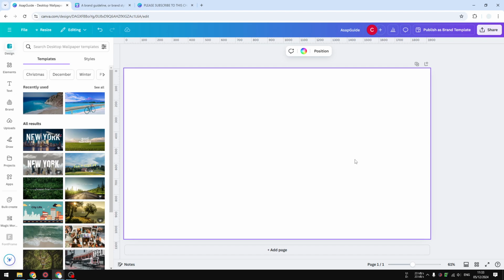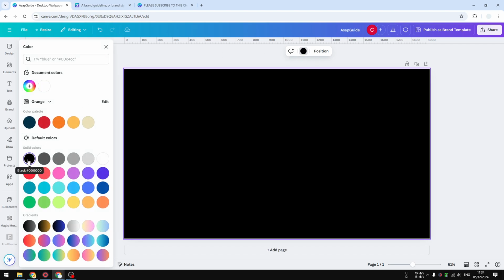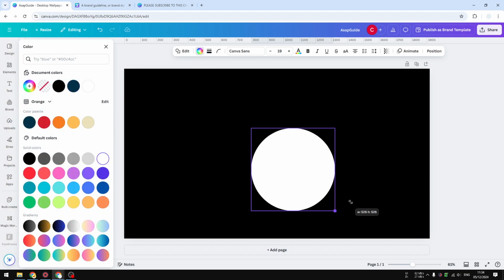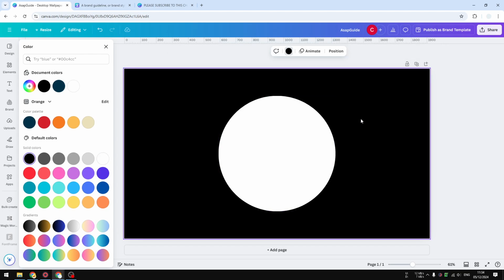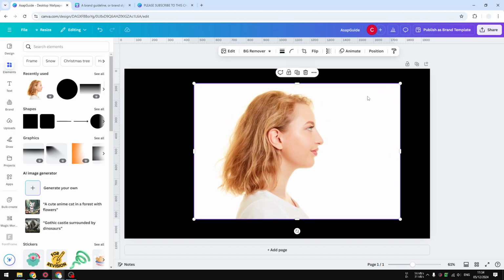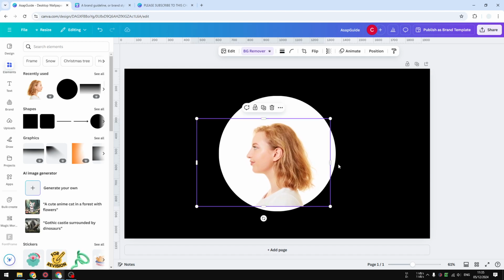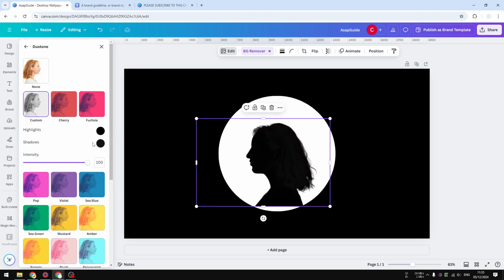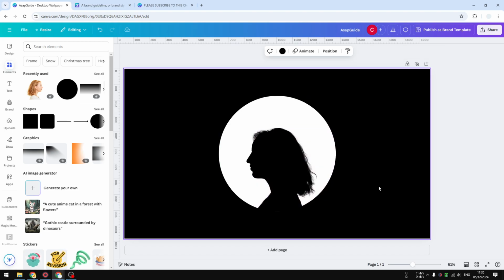How to Make a Silhouette in Canva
👉 Learn how to create stunning silhouettes using Canva with this easy-to-follow guide. Perfect for beginners, this video will walk you through the steps to bring your creative visions to life.